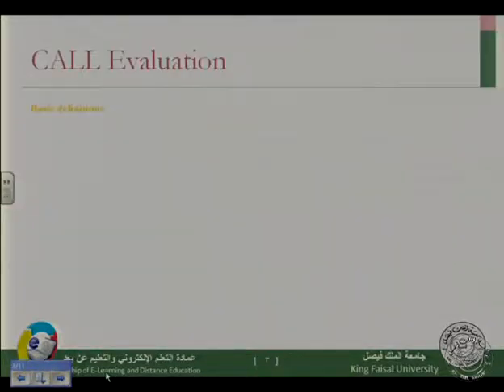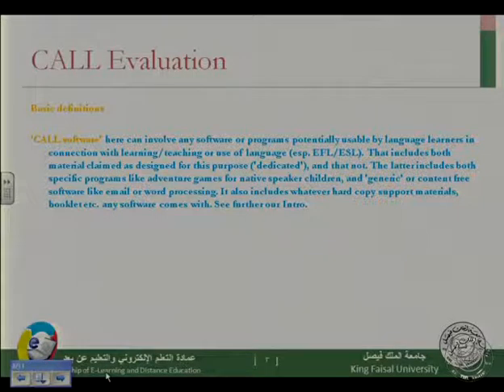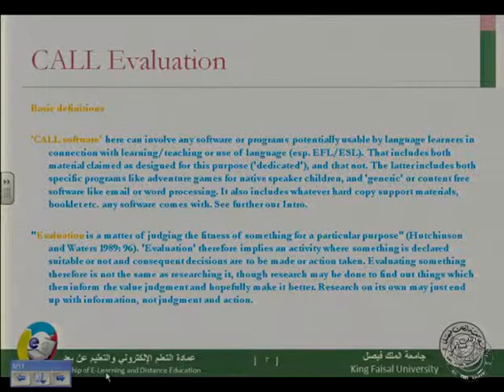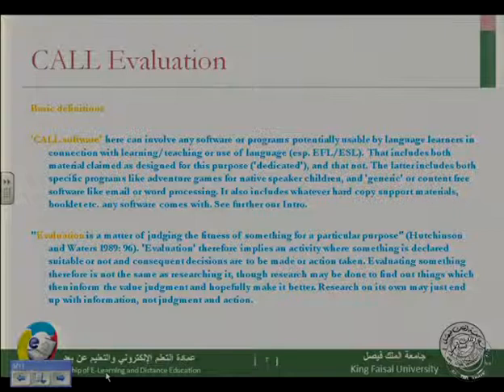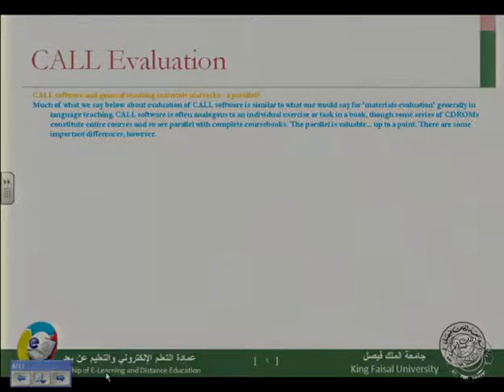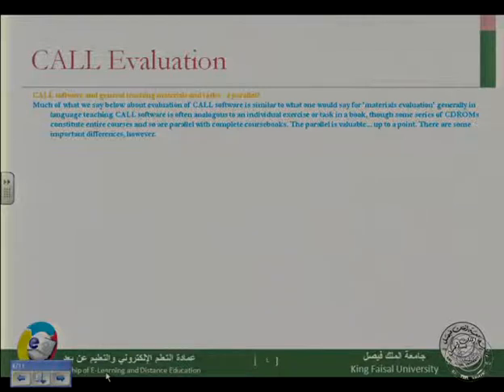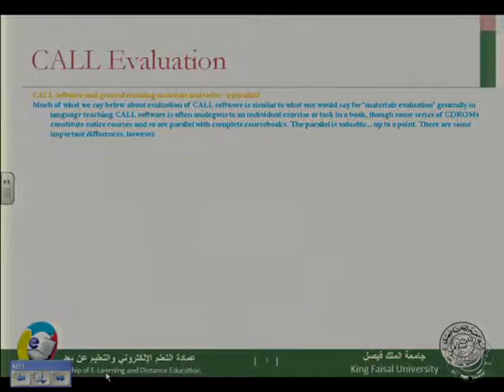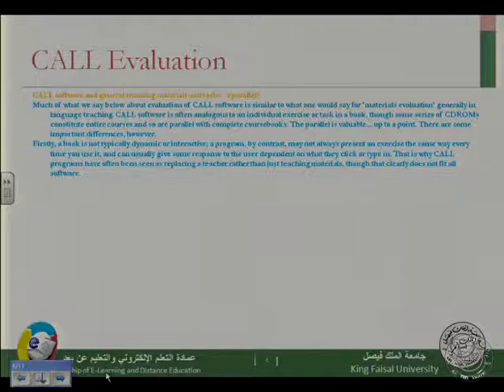المحاضرة م 3 اللغة الانجليزية و تقنية المعلومات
لا اله الا الله